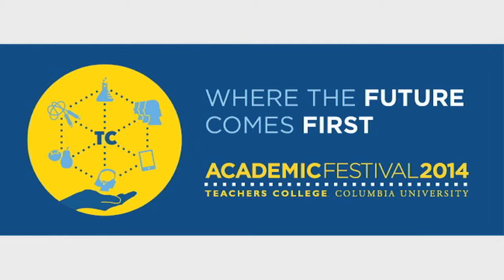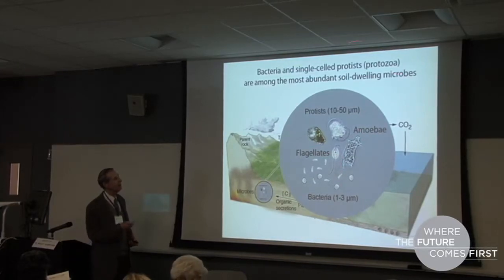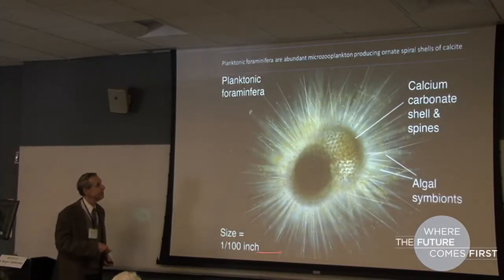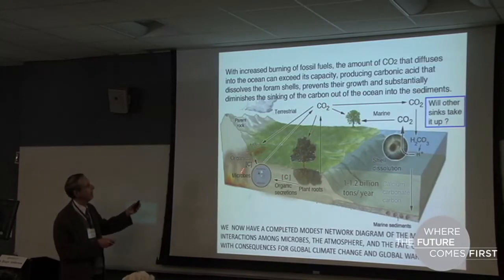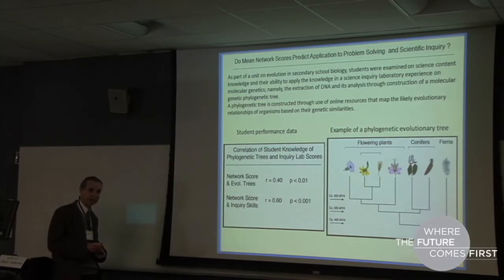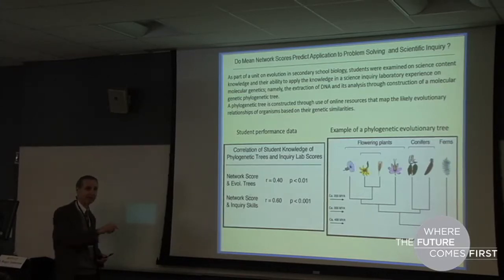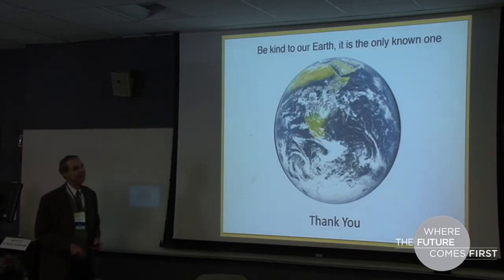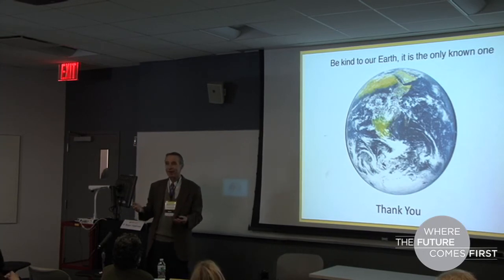Micro Organisms with Mega Impact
O. Roger Anderson, Professor of Natural Sciences at Teachers College, Senior Research Scientist in Biology and Paleoecology at Columbia University is a 50-year teaching veteran and will present a lecture and overview of the Science Education program at TC. Anderson will focus on land and sea microbes, exploring their role in the Global Climate, as well as the Challenge of Public Science Literacy. Uncovering the major biologically driven chemical changes on the Earth played by these ubiquitous single-celled microbes, Anderson will convey how carbon compounds, especially carbon dioxide and its many interactions with living things and the atmosphere surrounding the Earth, are producing major changes in the climate system. He will also explore the seminal role of knowledge networks and the importance of public understanding for effective science learning and its application in higher-order thinking and decision-making.

Speakers:
    O. Roger Anderson